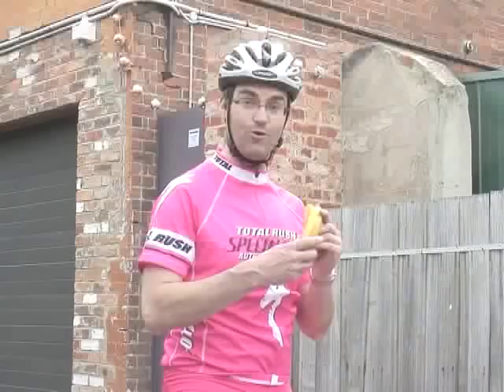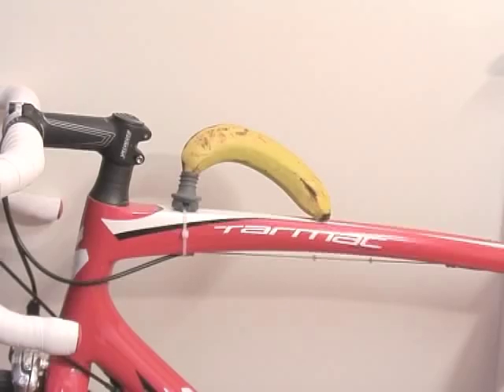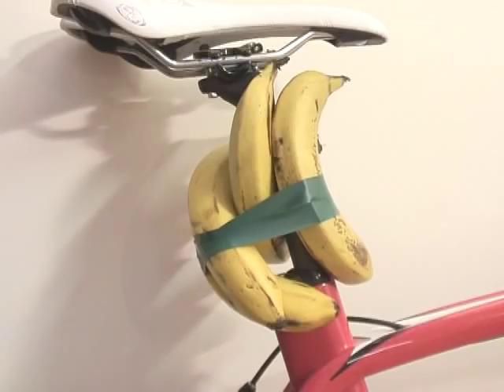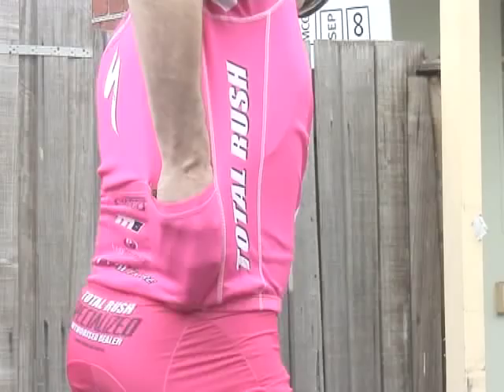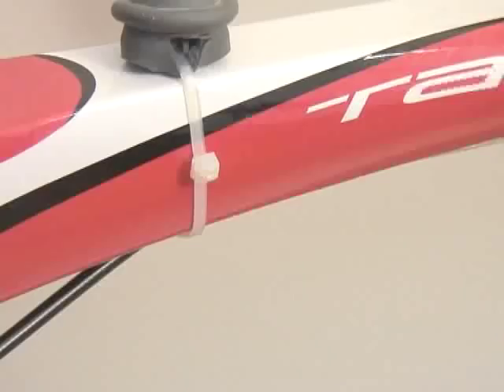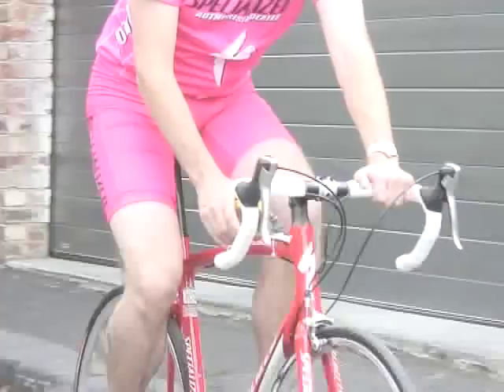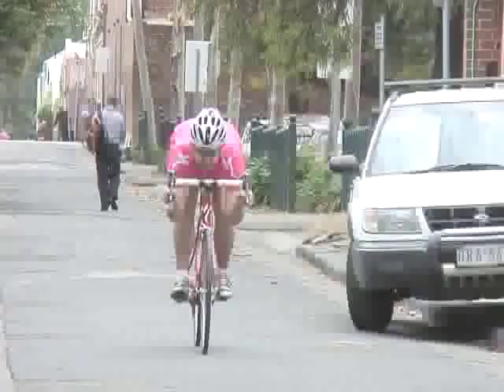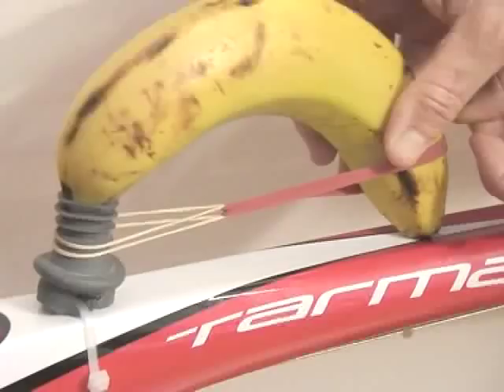Banana Aero Toptube Holder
Topbike TV (formerly known as Cycling Sooty Park) is a cycling variety show on Channel 31 networks throughout Australia in summer